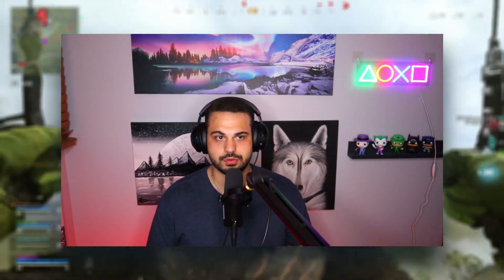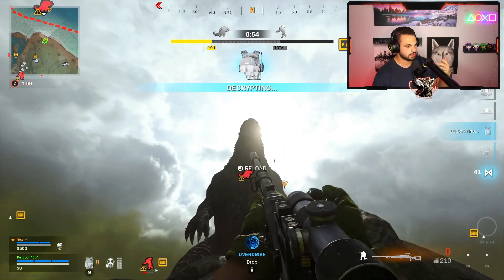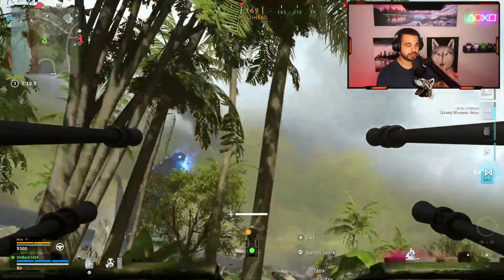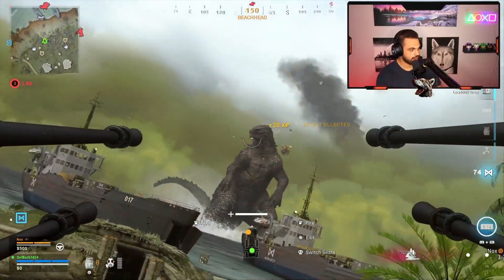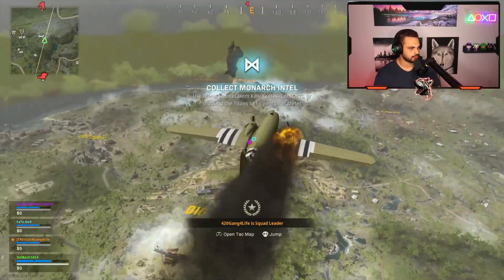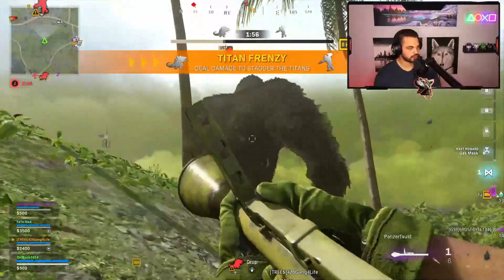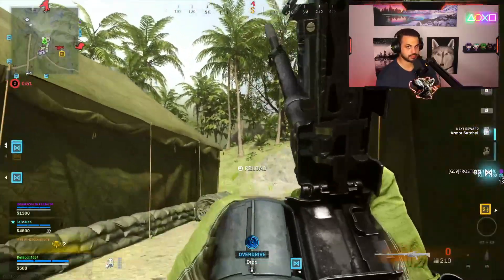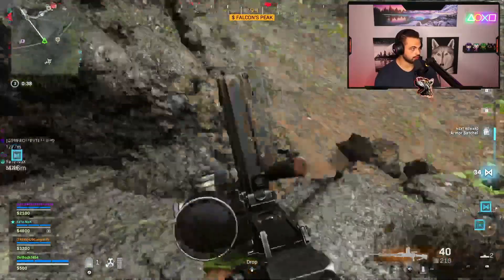HOW to DAMAGE GODZILLA and KING KONG EASY in COD WARZONE! (Most Effective)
Today I am showing you how to damage godzilla in warzone. Along with how to damage kong in warzone, how to complete monarch warzone challenge, how to damage godzilla cod warzone. Also, how to damage king kong cod warzone, how to kill godzilla warzone, how to kill kong warzone, warzone godzilla vs king kong challenges. easy way to damgae godzilla in warzone, easy way to damage king kong in warzone. Warzone godzilla and warzone king kong.